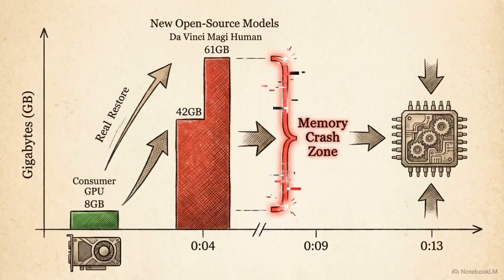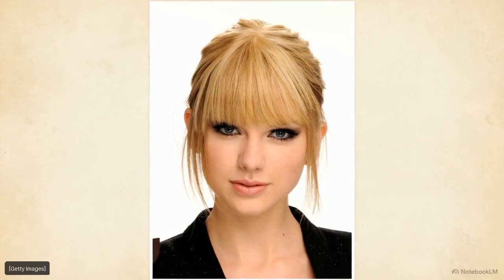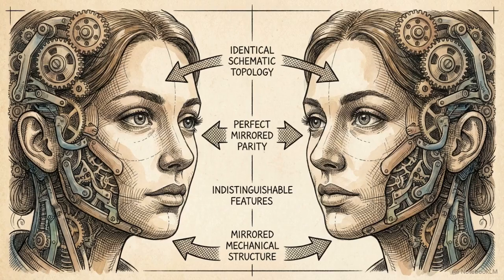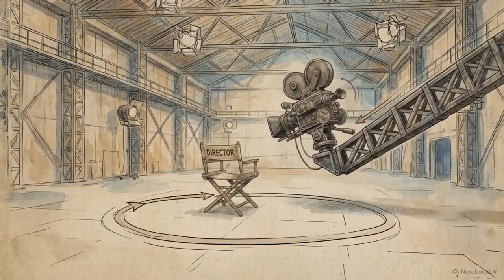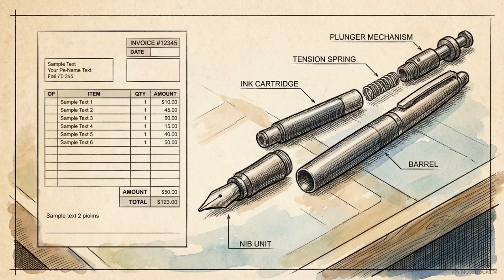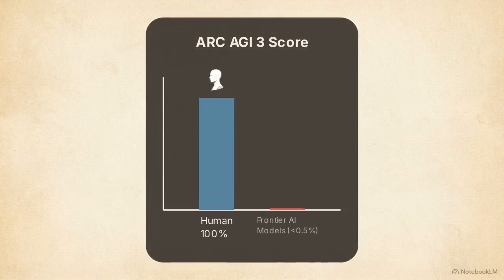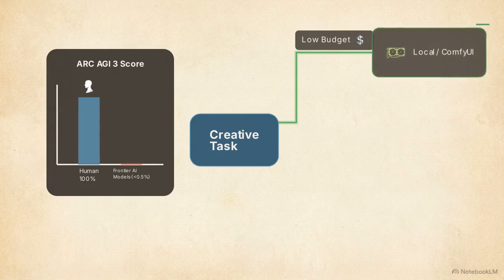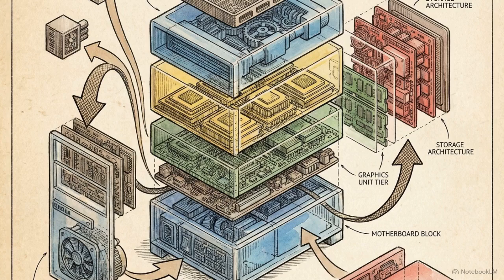Meta, Google, OpenAI: Losing to Open Source?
OpenAI is making significant AI updates, shifting resources away from consumer video applications to focus on advanced robotics. This strategic move highlights a change in their ai platforms, emphasizing ai hardware development for real-world physical tasks. The future of ai is increasingly leaning towards practical applications, a key takeaway from recent ai news.